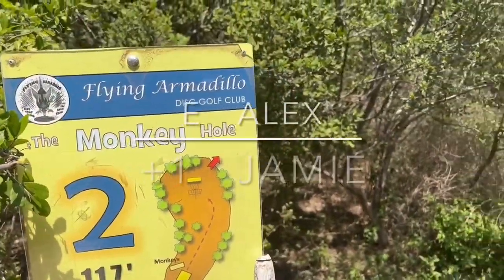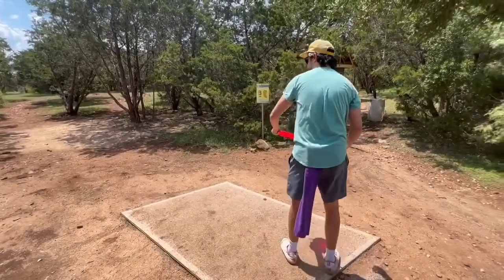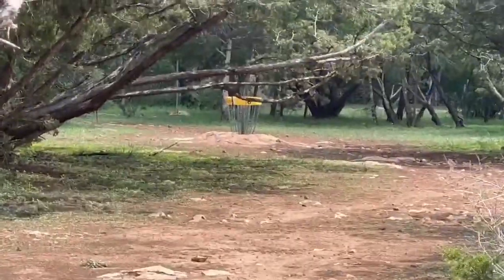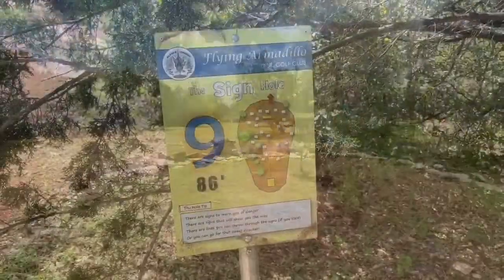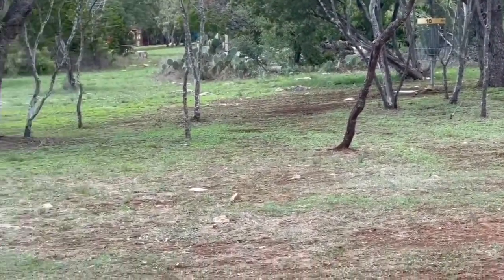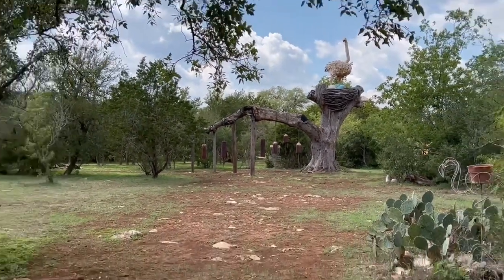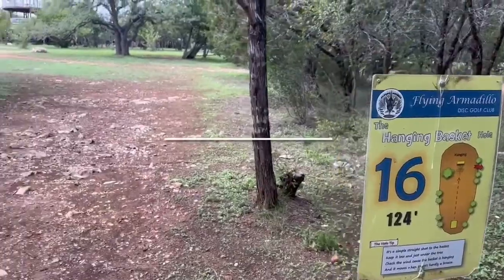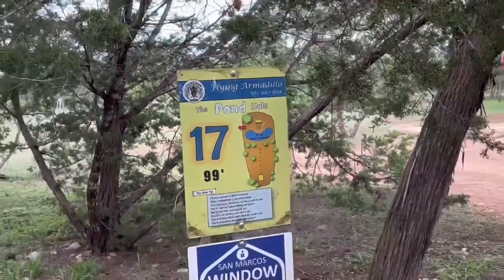Pro.Jamex - Flying Armadillo Ranch Mini Course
San Marcos, Texas
9 September 2022